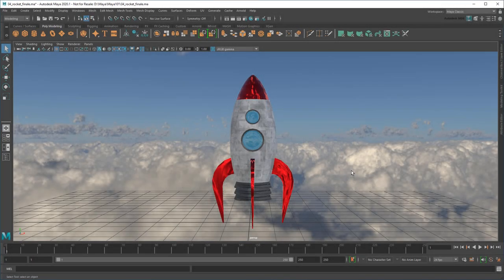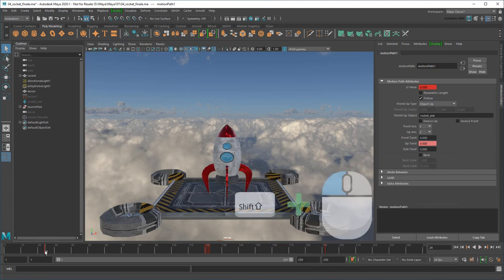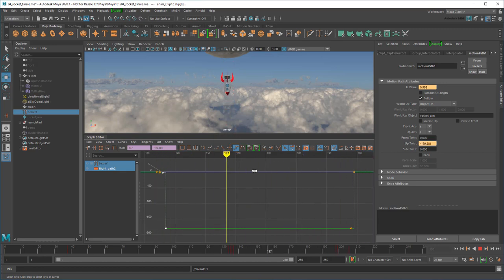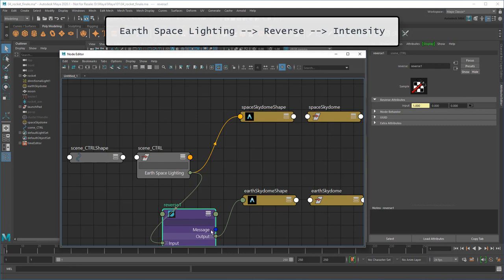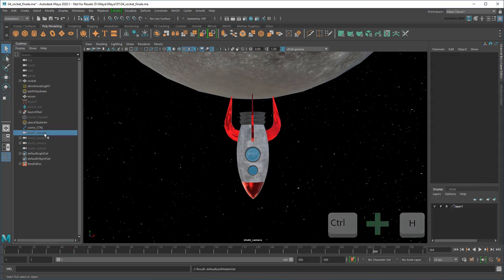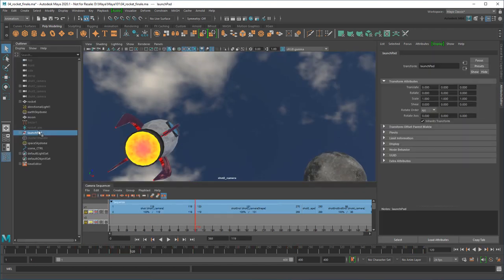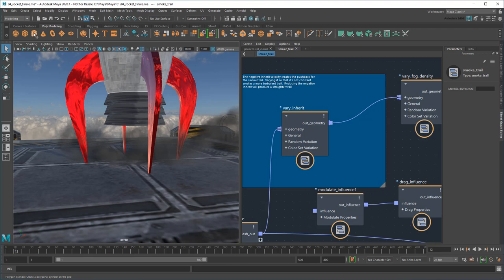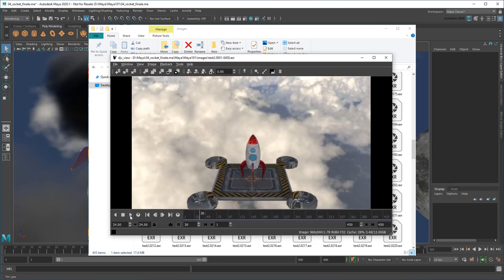Intro to Maya: Lesson 10 / 10 - Finishing your rocket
Hungry for even more beginner content?  Check out this full free Maya course on the AREA
In this lesson, we graduate to beginner-intermediate level material to put the finishing touches on our rocket scene.  These include:

00:00 - Intro
01:50 - Creating your own custom deformer
05:25 - Grouping and re-timing animation into clips using the Time Editor
12:20 - Creating control curves using the Node Editor
18:40 - Setting up camera shots using the Camera Sequencer
29:50 - Adding a cloud and smoke trail using Bifrost FX
37:05 - Exporting the animation to a video / images

Created in Maya 2020